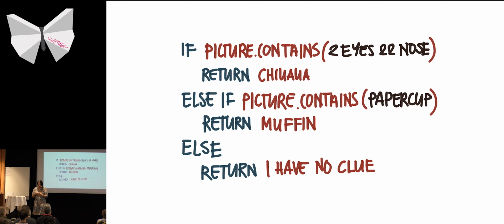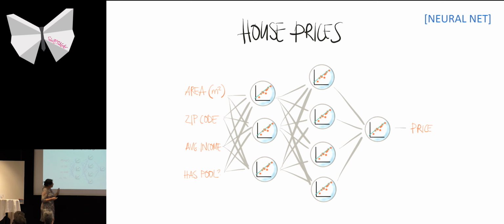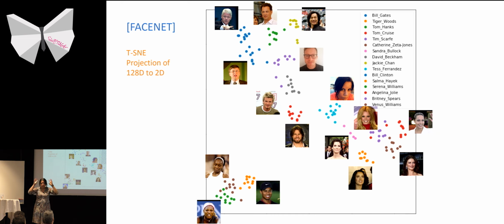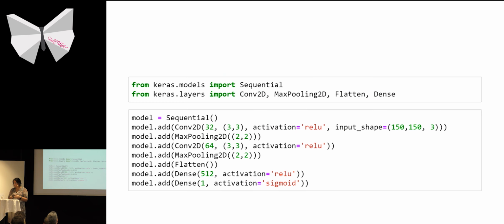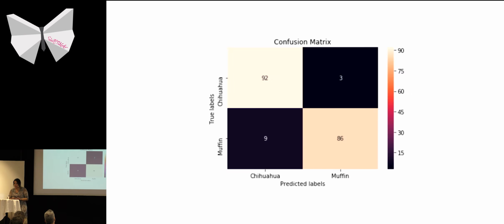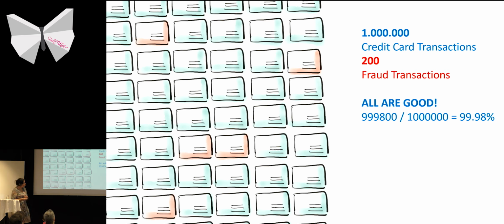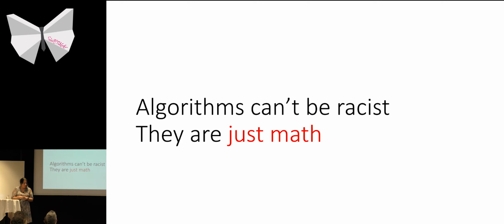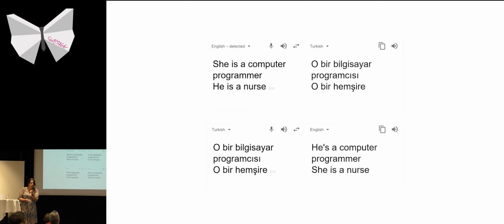A practical guide to deep learning - Tess Ferrandez-Norlander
Machine Learning is one of the fastest growing areas of computer science, and Deep Learning (neural networks) is growing even faster, with lots of data and computing power at our fingertips. This talk is a practical (very little math) guide to computer vision and deep learning.

We will look at a deep learning project from start to finish, look at how to program and train a neural network and gradually refine it using some tips and tricks that you can steal for your future deep learning projects.